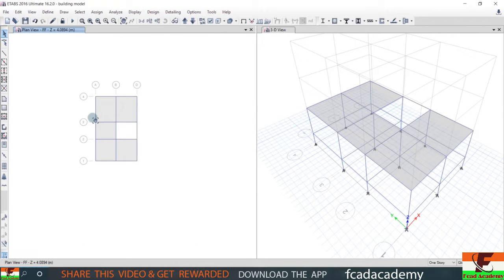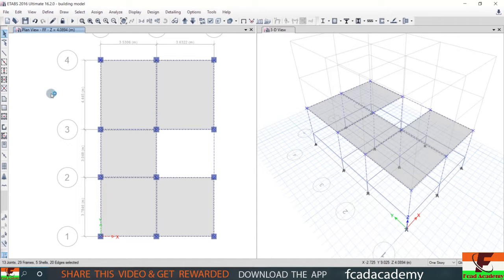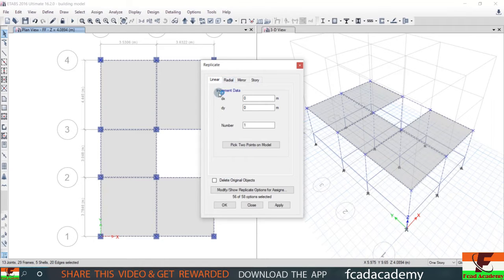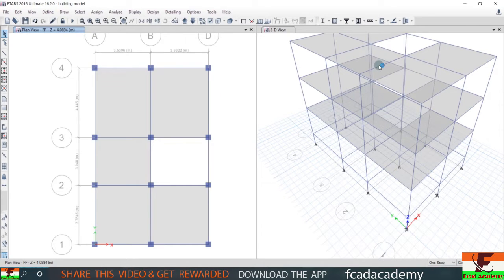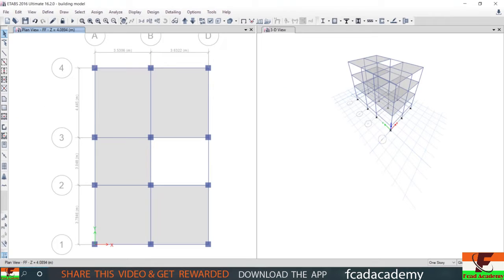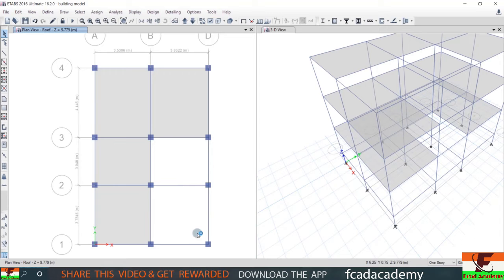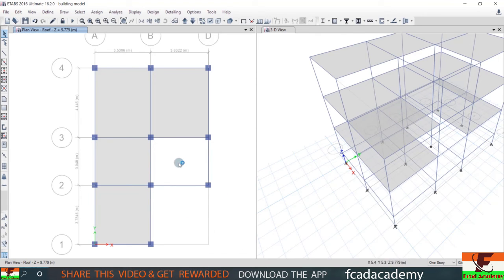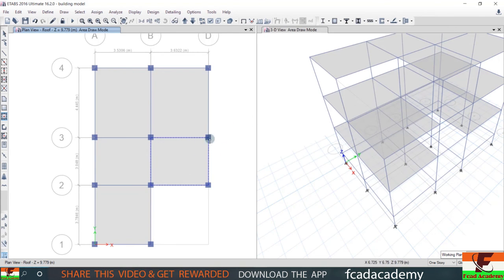Etabs Modeling of Second and Third Floors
● Estimation & Costing with Estimator ,Cad And Excel Software for Civil/Arch

● STAAD Pro v8i sp 7: From Beginner to Pro Complete Course

●Structural Analysis and Structural Design of Building in ETABS with Real Site Project.

● LEARN TO CREATE FACEBOOK BUSINESS MARKETING FOR 100 % CUSTOMER & BUSINESS RISE [hindi].

About CHANNEL:
कोई भी कोर्स FCADACADEMY से आज सिखने पर  आपको ₹4000/- के कीमत की सॉफ्टवेयर कोर्स लाइब्रेरी मेंबरशिप फ्री मिल रही है,

In our tutorials, we will try different 2d & 3d drawings so you can easily understand the commands & drawings .